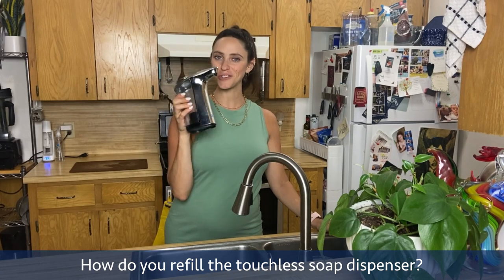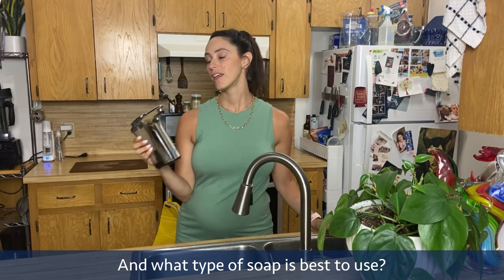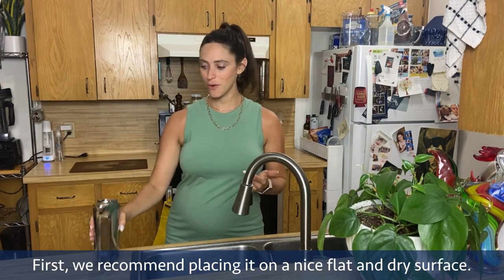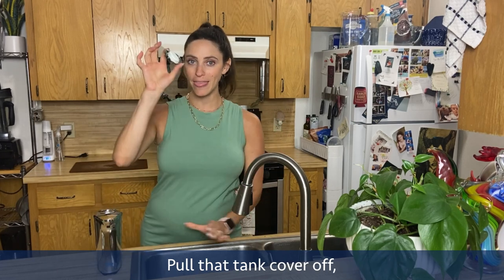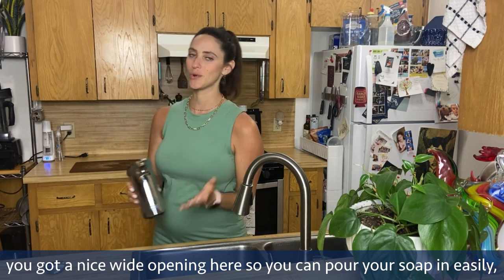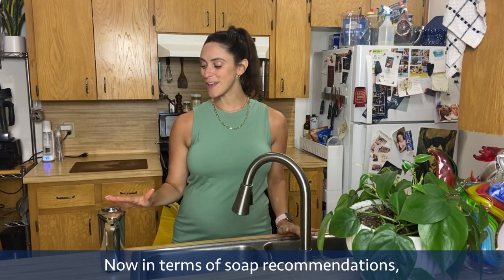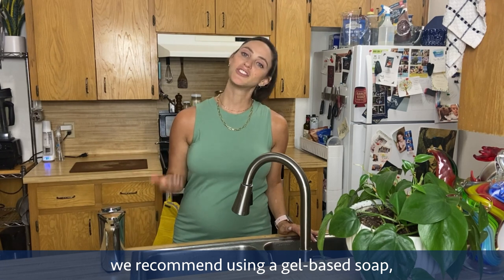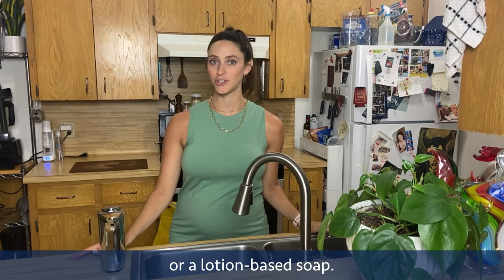Refilling Your Soap Dispenser: Easy Tutorial for a Clean and Tidy Bathroom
Using a soap dispenser may seem like a simple task, but there are actually some tips and tricks that can make a big difference in your hand washing experience! In this video, we'll show you how to properly use a soap dispenser for maximum efficiency and hygiene.